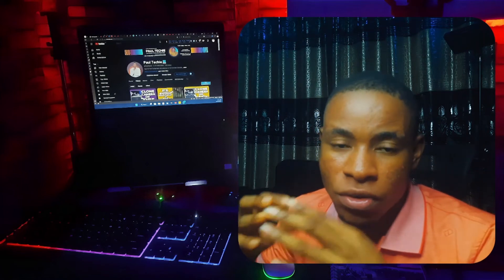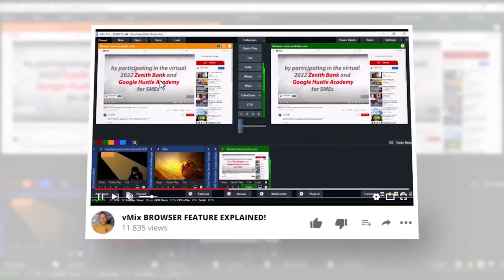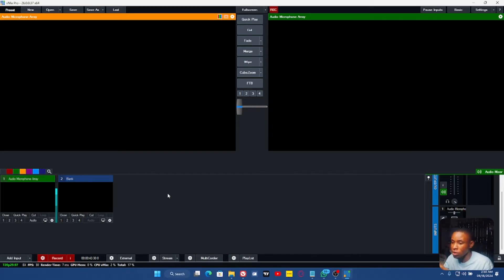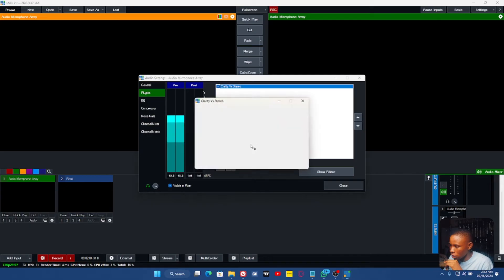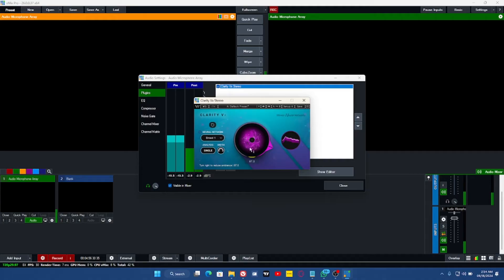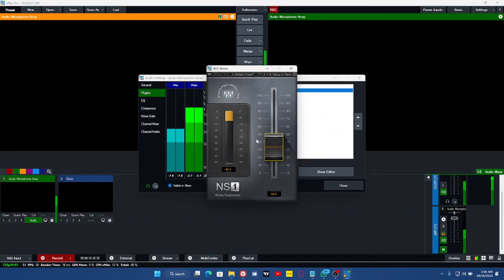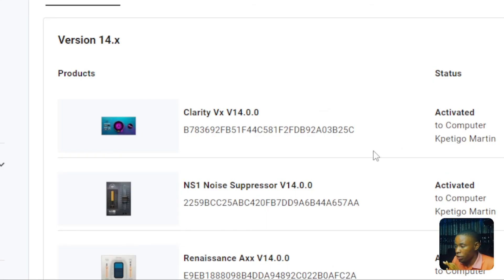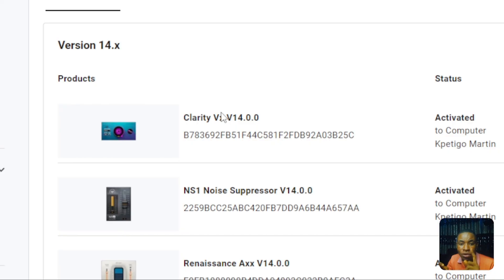vMix Audio Noise Reduction | Best Audio Plugin For vMix | Download Now!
Looking for the best audio plugin for vMix? Check out this video on vMix Audio Noise Reduction and download now for the ultimate audio experience!